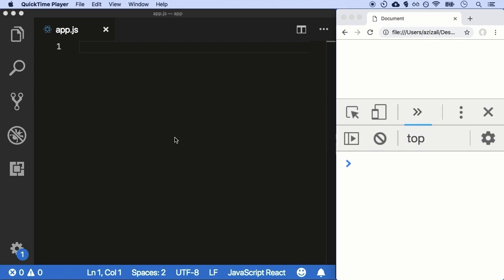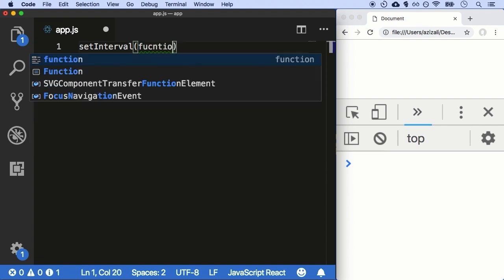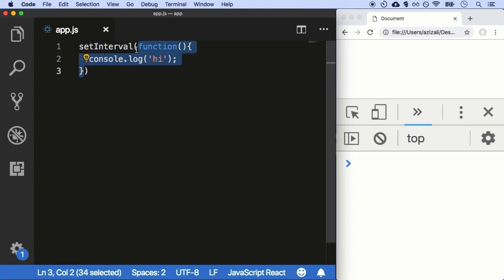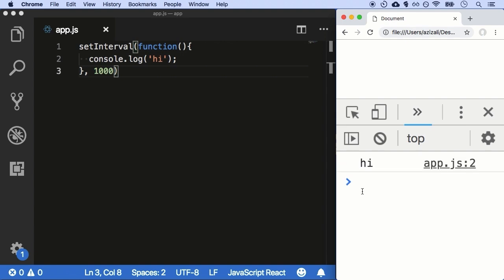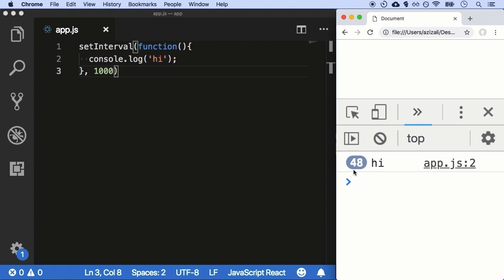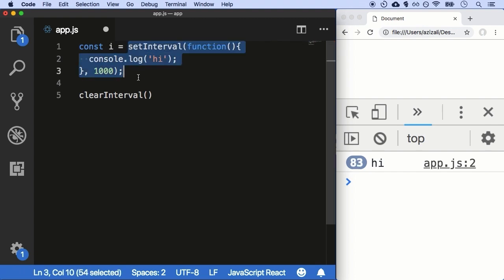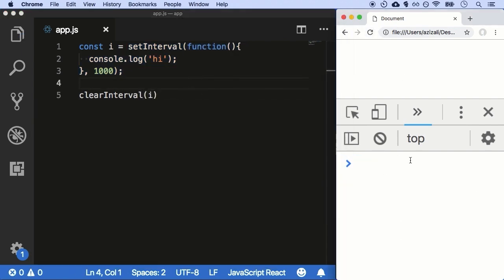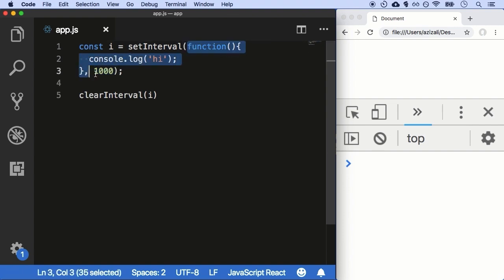Lesson 48: 'setInterval' & 'clearInterval'